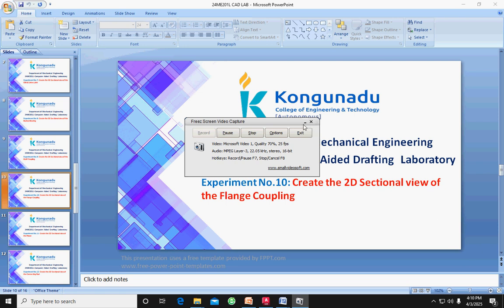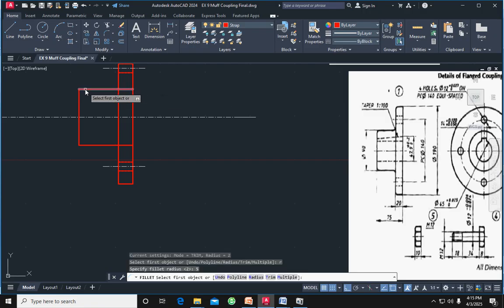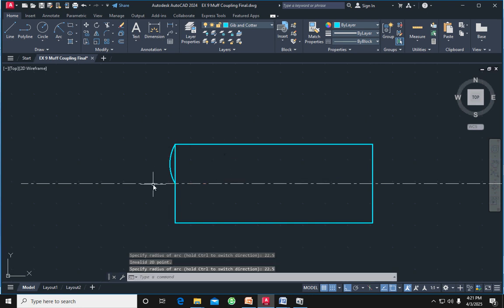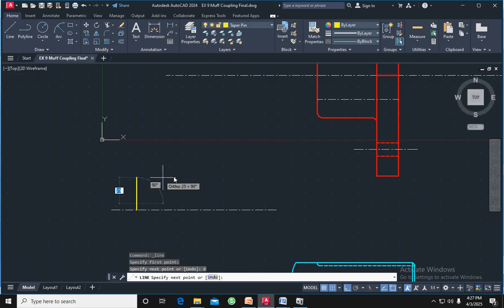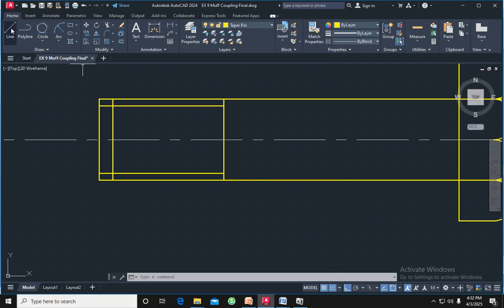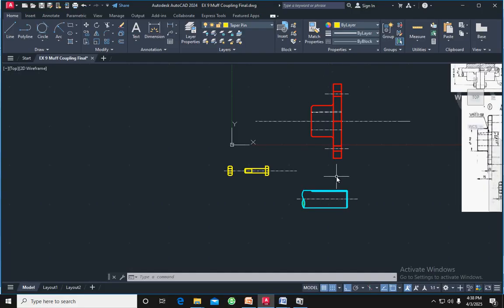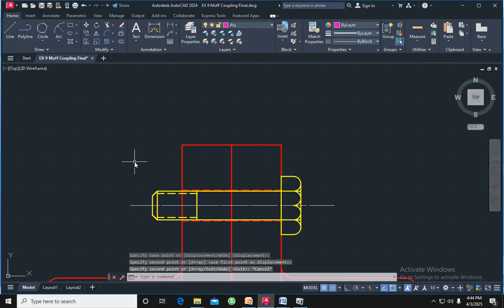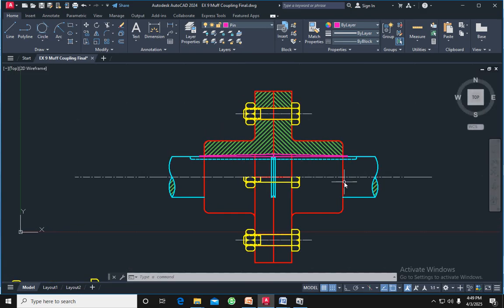Experiment No 10 Create the 2D Sectional view of the Flange Coupling